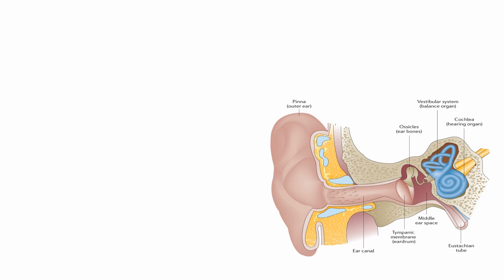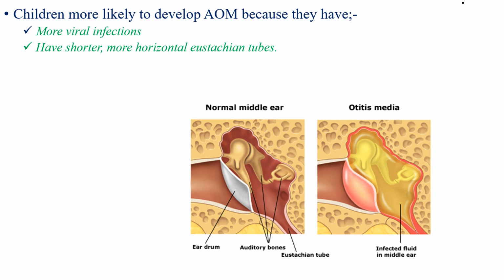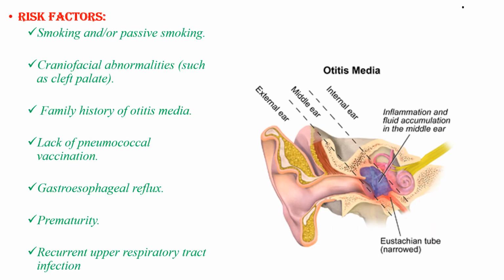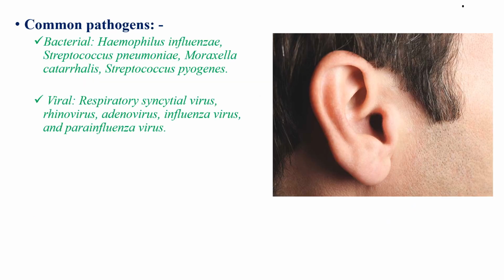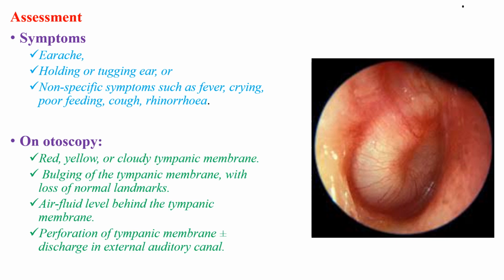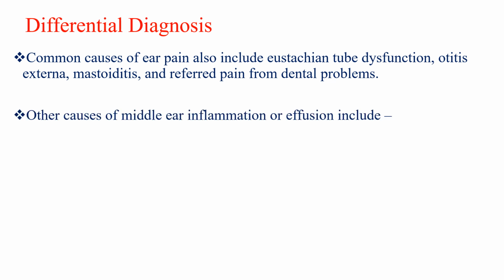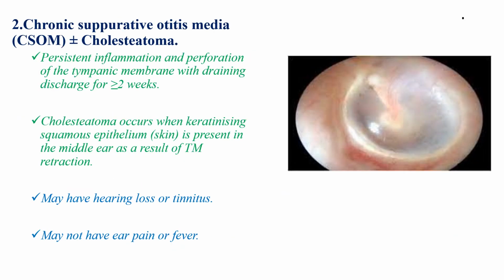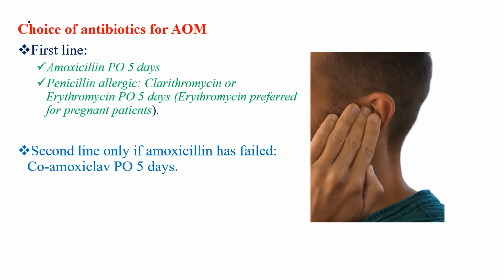Acute Otitis Media (AOM)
Definition, risk factors ,etiology, s/s, DDX and treatment of AOM.